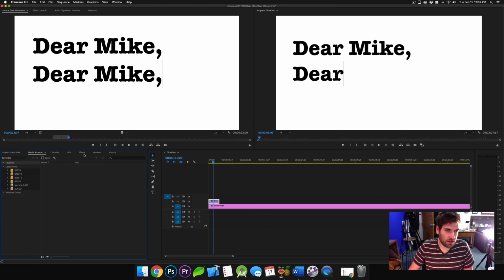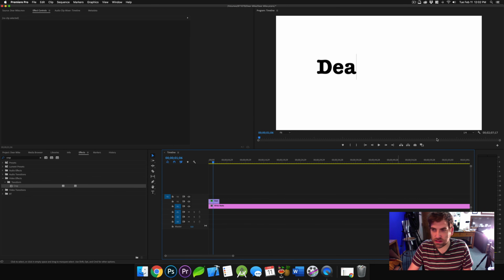Simple animated typewriter effect for your videos.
In this video, I'm going to show you how to use Microsoft Word (or some other text editor) and a screengrab software like Quicktime to create the typewriter effect for videos faster than masking text.